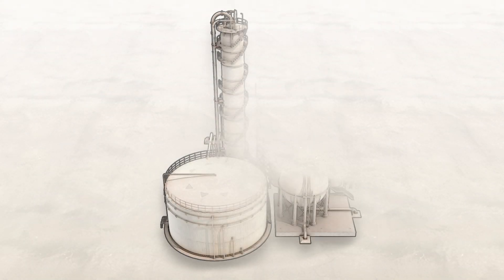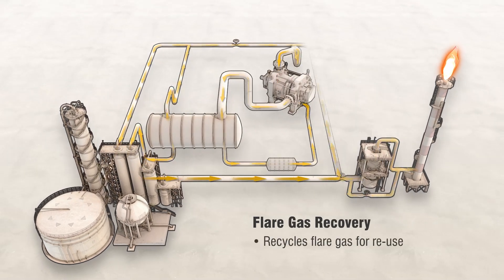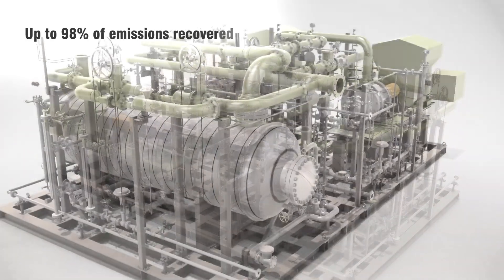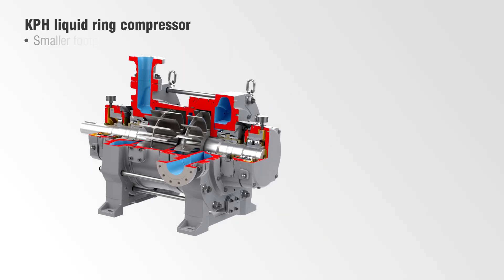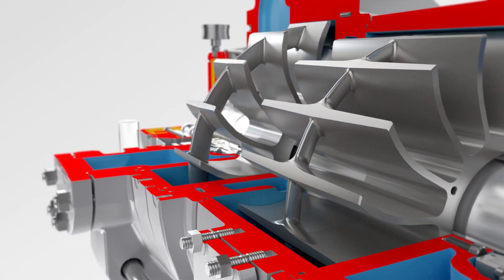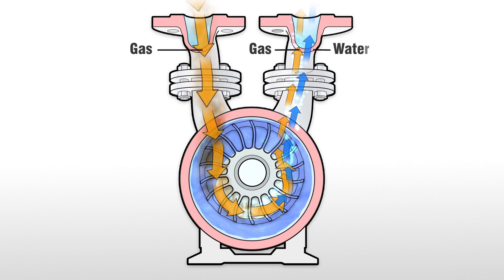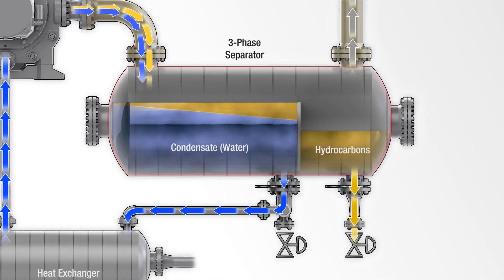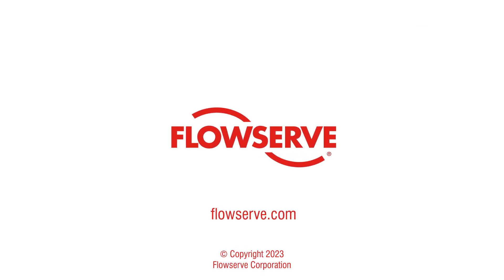SIHI® Flare Gas Recovery System | Flowserve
The SIHI flare gas recovery system from Flowserve can recover up to ninety-eight percent of emissions for further utilization, has a proven record of safety and reliability, and is trusted by refineries and chemical plants worldwide.

A key component is the Flowserve SIHI KPH liquid ring compressor, which can handle condensable gases that might adversely affect other technologies — without process contamination.

The compressor offers the smallest footprint available for flare gas recovery, with low power and water consumption.

Flowserve can provide the entire flare gas recovery system as a complete turnkey solution, enabling you to deal with a single vendor.